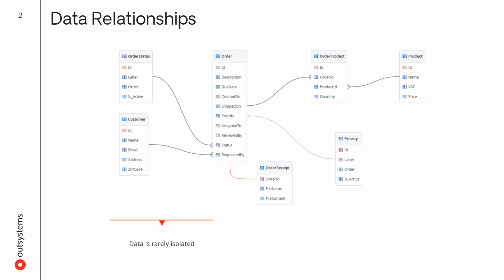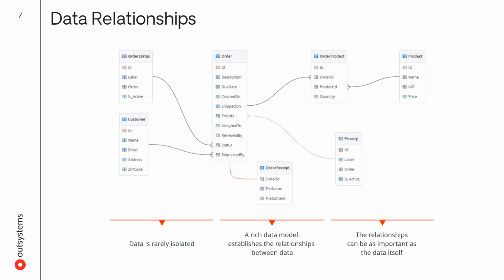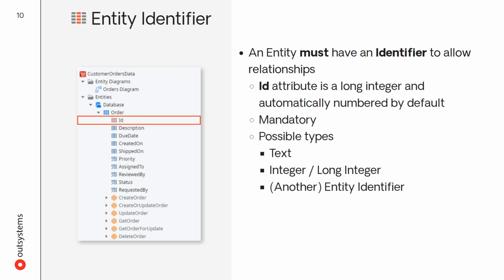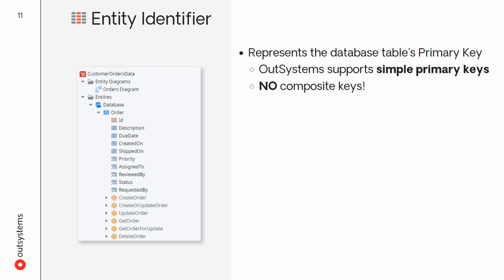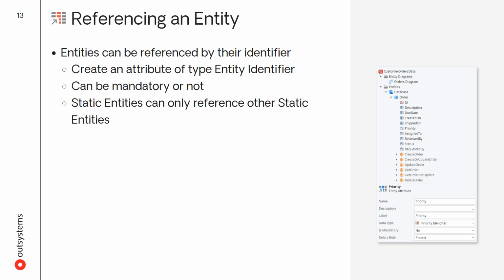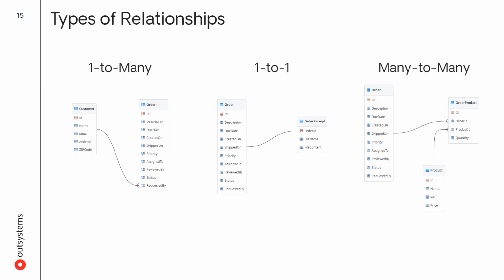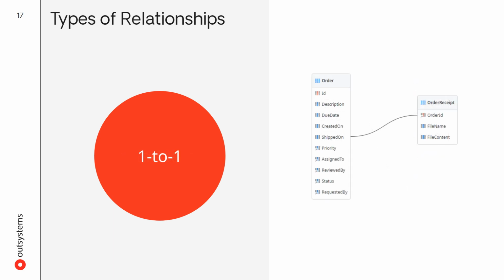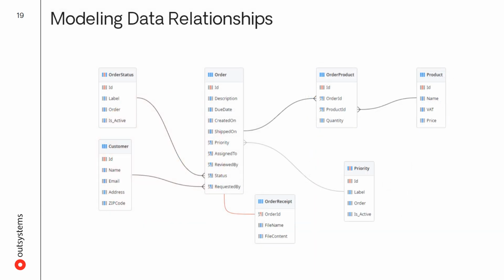19 Моделирование взаимосвязей данных